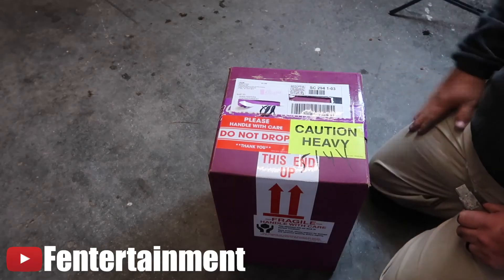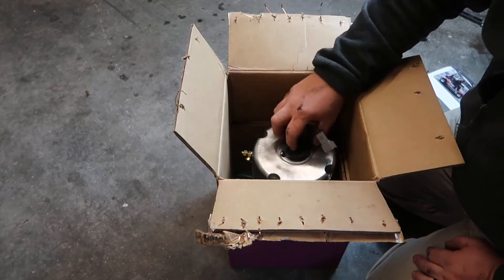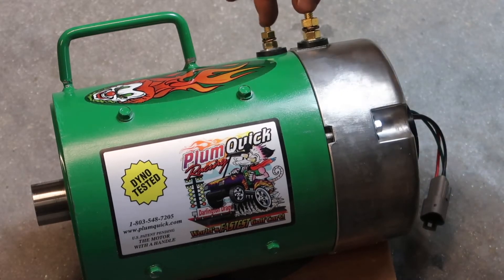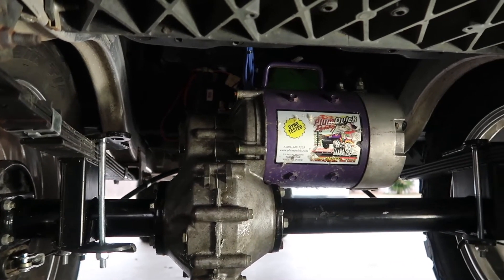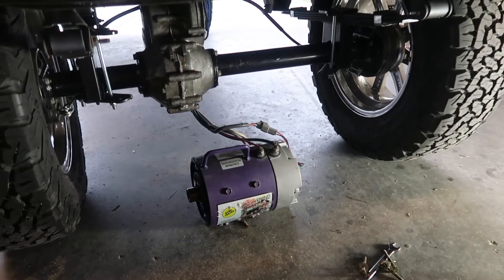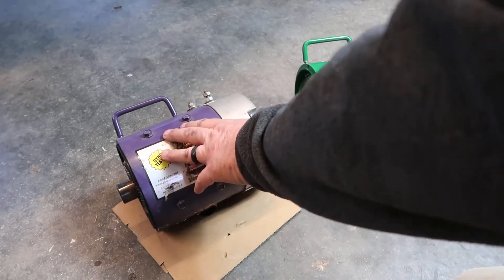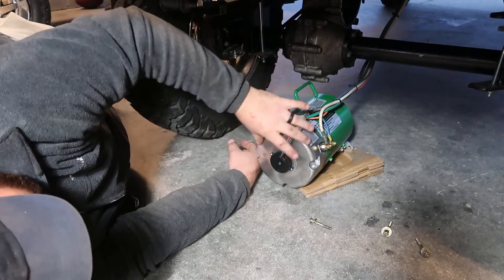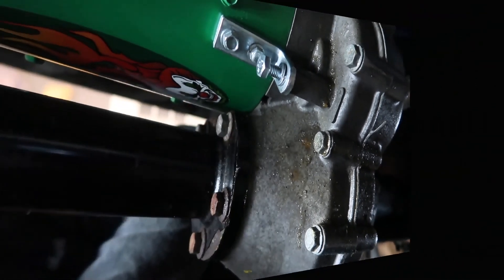Installing the Rhino high torque motor on a Club Car IQ cart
Install video for the Rhino high torque motor on a Club Car IQ cart.